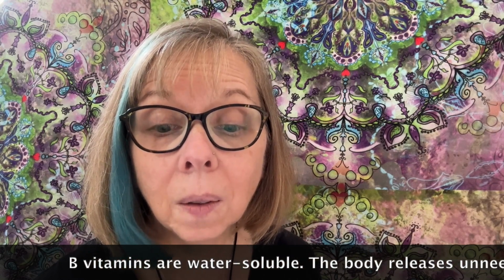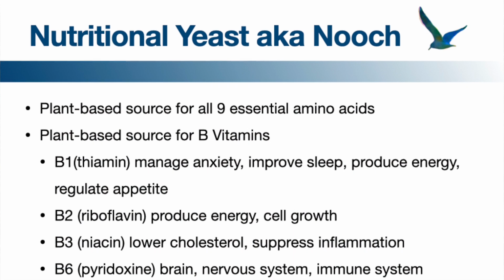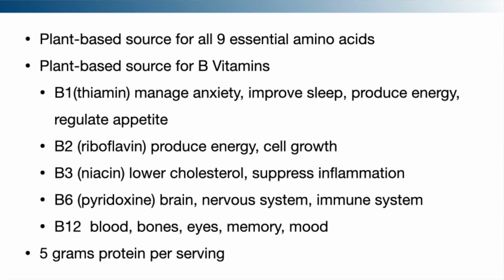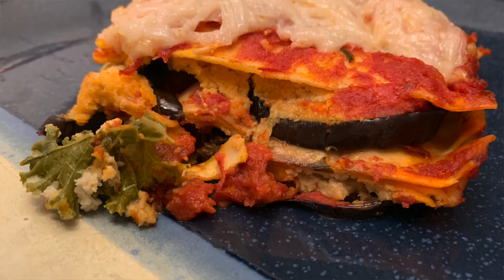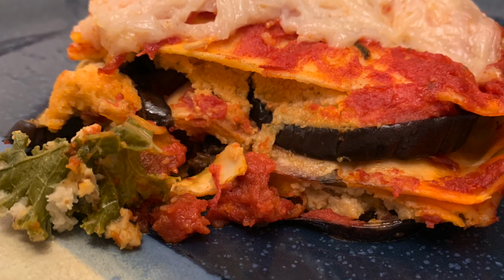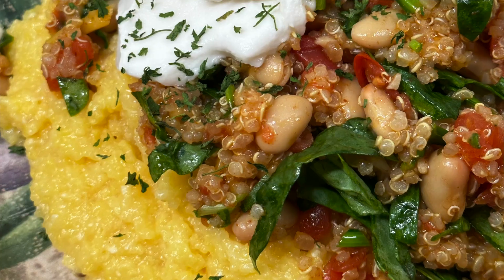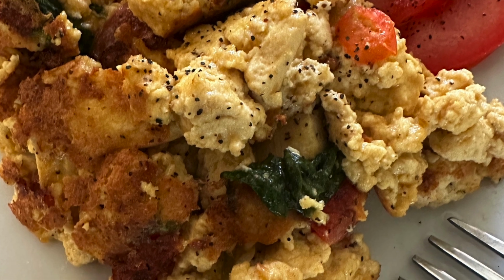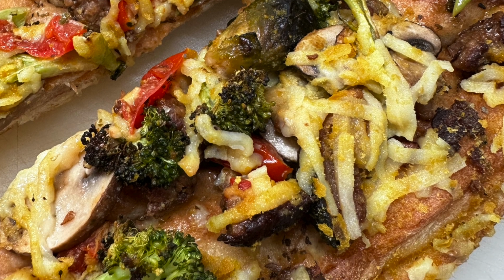What is a Nooch? What do you do with it?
Today I want to tell you about a staple in my kitchen - nutritional yeast nicknamed “nooch.”
Before I show you how I use it let me share why I think you will want to try it even if you aren’t vegetarian or vegan. This is not like the yeast used in baking. It’s been deactivated during pasteurization.

Nutritional yeast is a rare plant-based source for all 9 of the essential amino acids  - these are proteins that our body must get from food because it cannot produce them itself.

Additionally it It is loaded with B vitamins:
B1 can help manage anxiety, improve sleep, produce energy and regulate appetite
B2 produces energy and regulates cell growth
B3 lowers cholesterol and surpasses inflammation
B6 supports the functioning of the nervous and immune systems
B12 forms red blood cells, reduces arthritis symptoms, improves memory, reduces depression

A serving of Nutritional yeast has 5 grams of protein.

OK, so what can you do with it?

Nutritional yeast has a cheesy nutty flavor so it is often used in plant based cheeses. I add it to soaked ground cashews to make ricotta cheese for my vegan lasagne.
It’s essential for vegan mac-and cheese.
I sprinkle it on top of pasta in place of grated parmesan.
I started sprinkling it on popcorn long before I went vegetarian.
I stir it into polenta and risotto and scrambled tofu.
I use it to thicken soups and chilis.
It’s good sprinkled on vegetables like potatoes, cauliflower, and roasted Brussels sprouts.

If you enjoy this type of content, I invite you to join our Intention Circle to receive free bonus content created exclusively for Circle members.